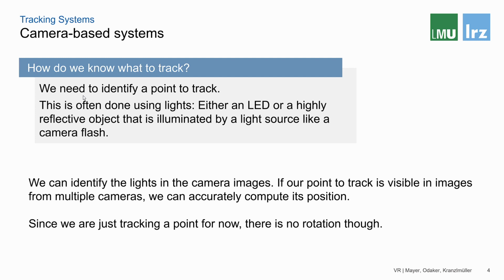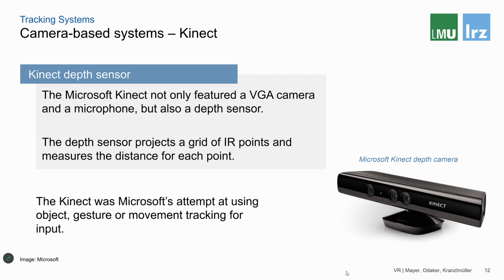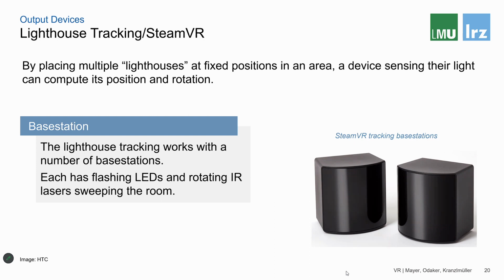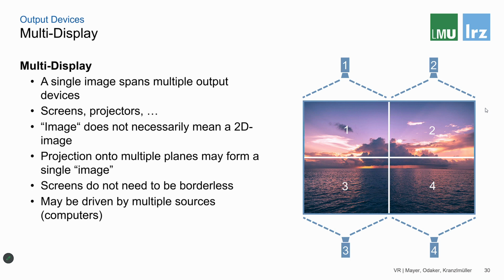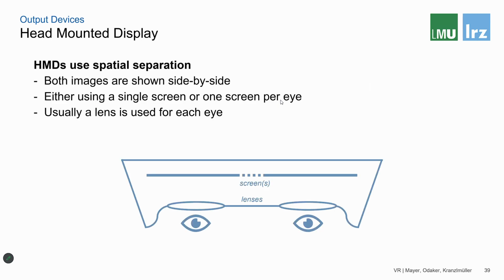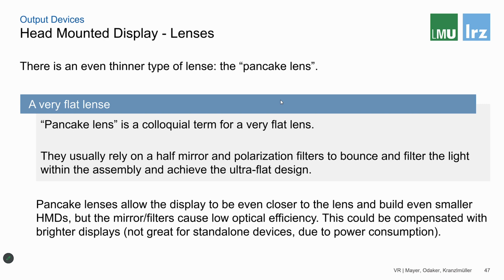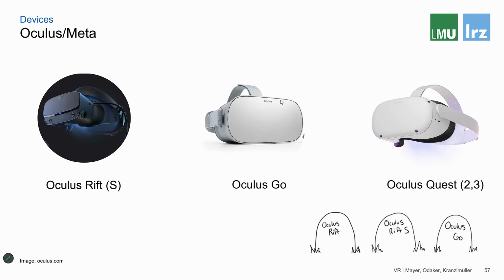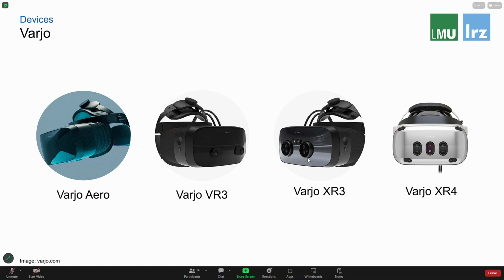LMU Virtual Reality, Lecture 4, Hardware Tracking, Part 2